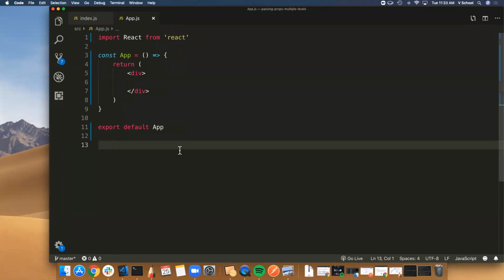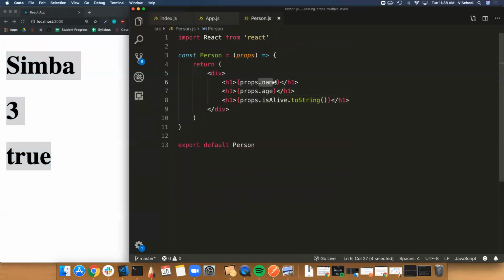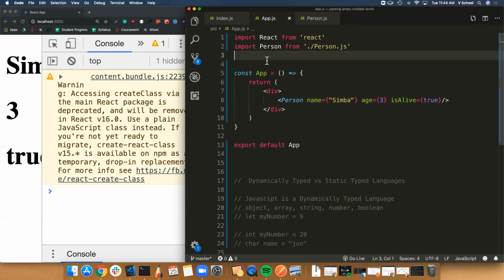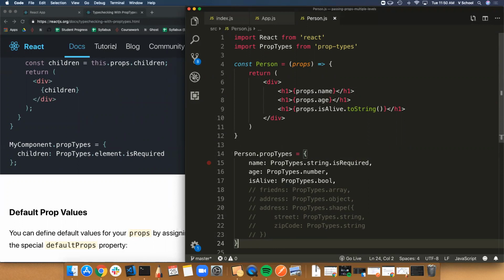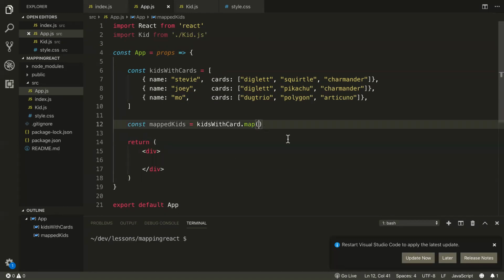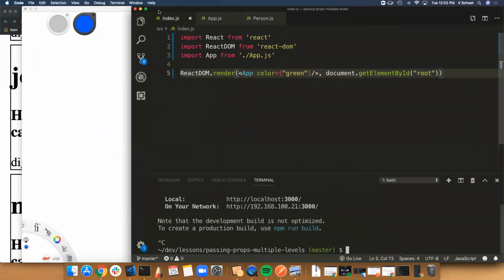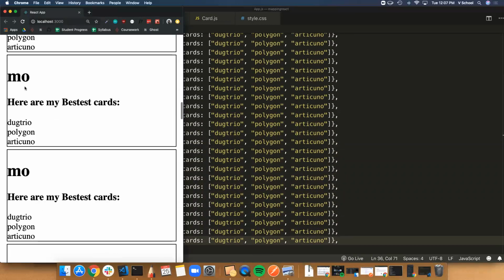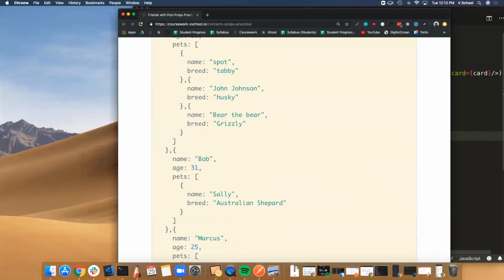PropTypes in React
React JS.org's docs on propTypes